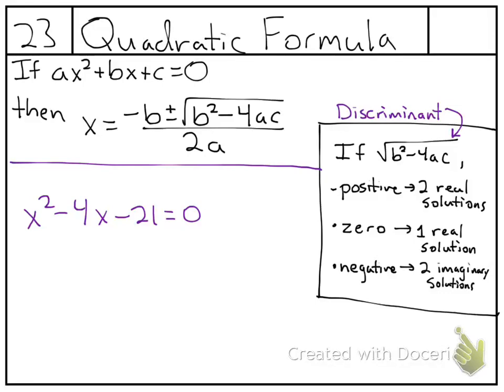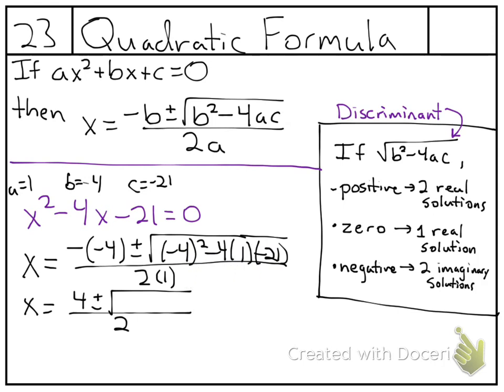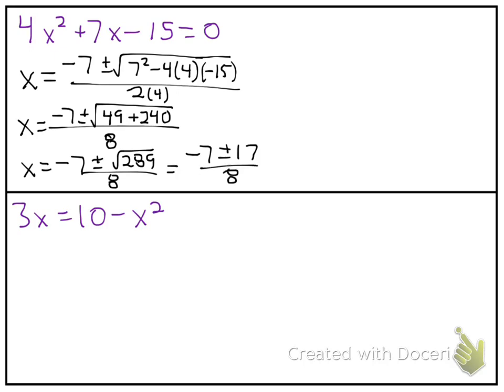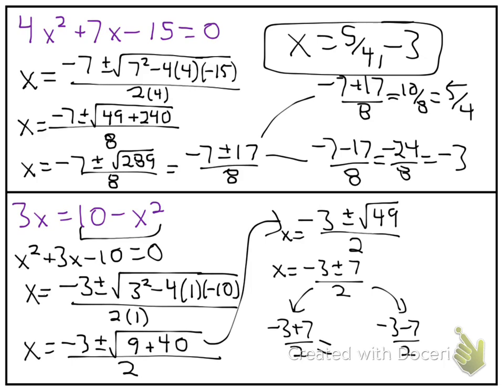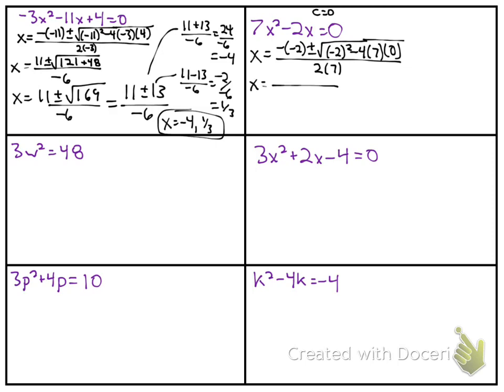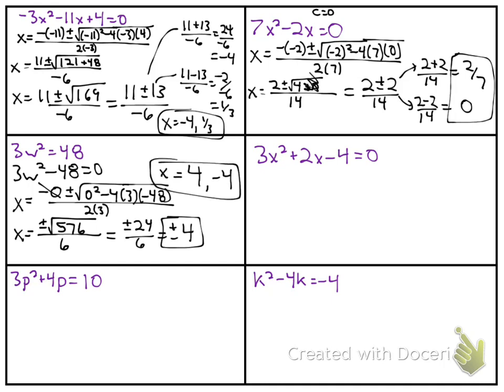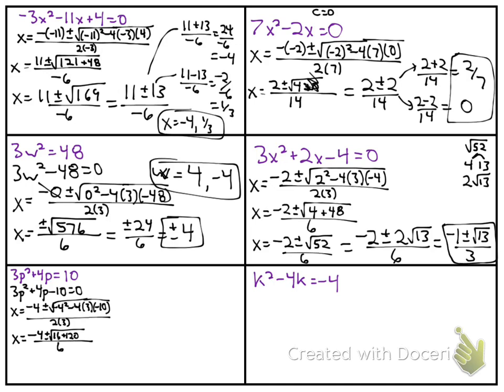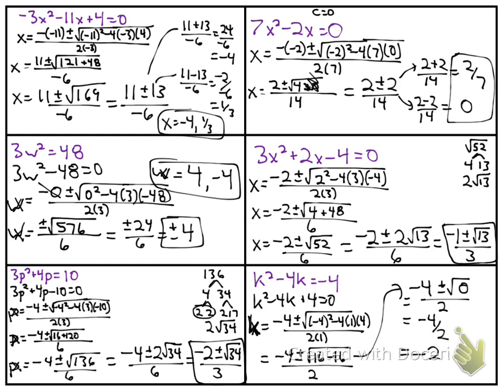Quadratics: Quadratic Formula